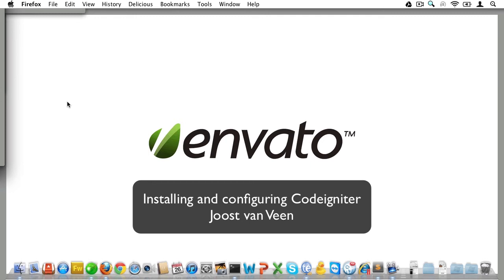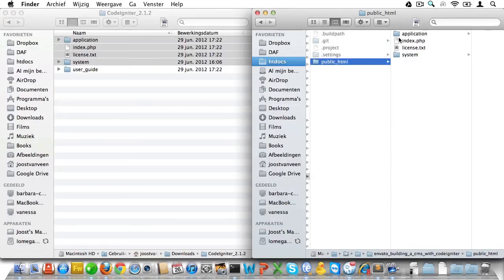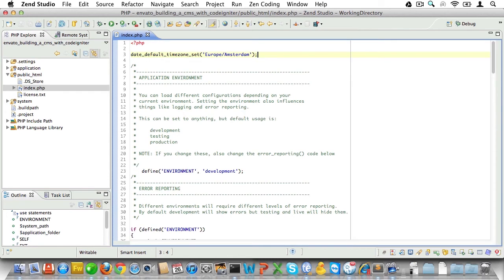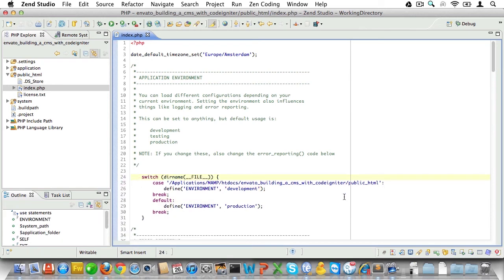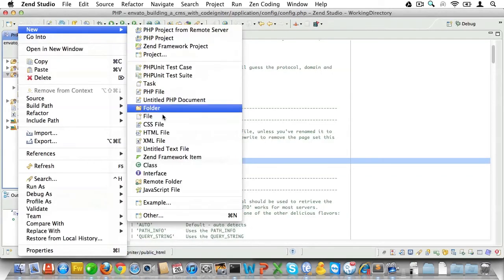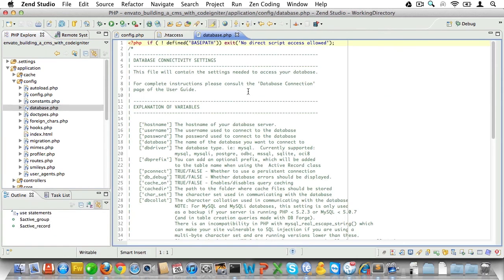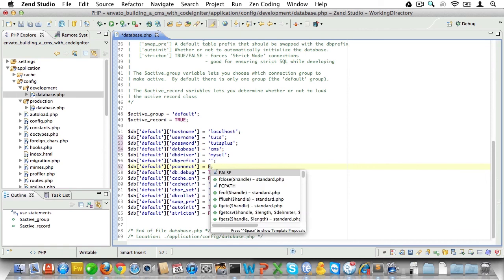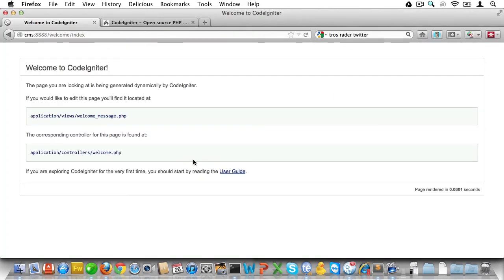02 installing and configuring CMS dengan Codeigniter